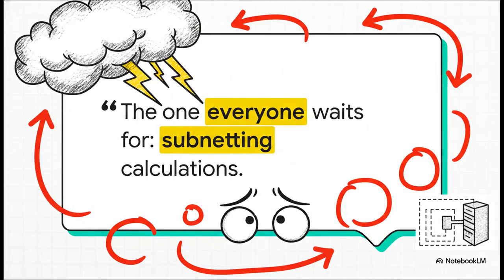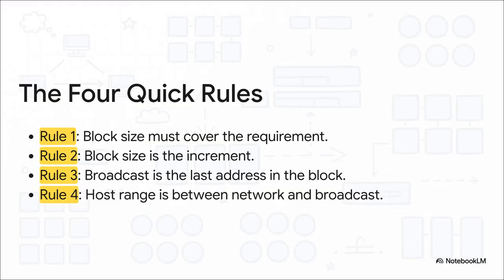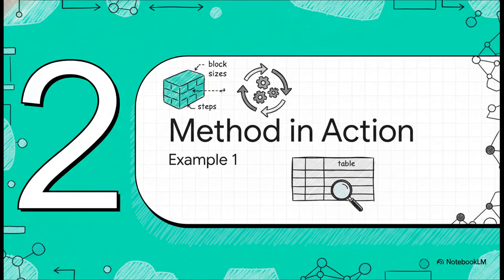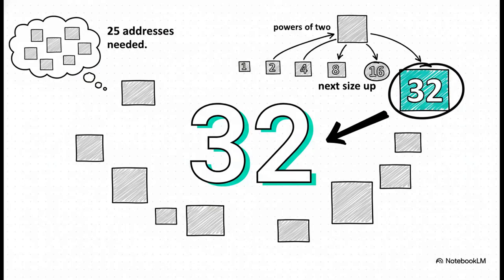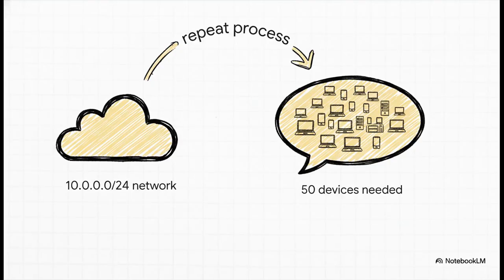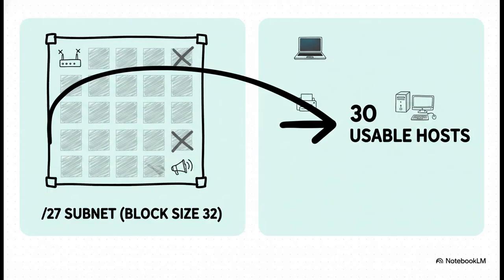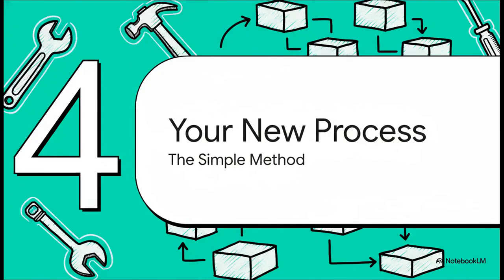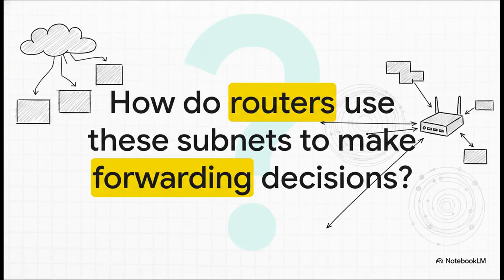Subnetting Step by Step — A Practical Method (Part 3)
Subnetting doesn’t have to be confusing — and in this video, we prove it.

In Part 3 of our Subnetting Explained series, we walk through the easiest, most practical subnetting method step by step — the same method used in real networking environments and the one I personally rely on.

No shortcuts.
No memorization tricks.
No unnecessary CCNA complexity.

Instead, we use a clear subnetting table to break everything down in a way that actually makes sense.

🔍 What You’ll Learn in This Video:

How to subnet using one simple table

How to choose the correct subnet size (example: need 25 hosts → choose 32)

How CIDR notation connects to subnet size

How to calculate:

Network address

First usable host

Last usable host

Broadcast address

How to list all subnets cleanly and correctly

Why this method works every time — for exams and real networks

📘 Example Used:

We subnet a network step by step using a /27 subnet, showing:

Binary understanding (without overloading you)

Address increments

Full subnet breakdown in an easy-to-read table

This approach removes the guesswork and helps you see subnetting clearly, instead of memorizing confusing rules.

🎯 Who This Video Is For:

Networking beginners

CCNA students

IT & cybersecurity students

Anyone who’s struggled with subnetting before

Anyone who wants a simple, logical way to subnet correctly

📺 Subnetting Series on NetWorks:

Part 1: What Subnetting Is & Why It Exists

Part 2: CIDR, Subnet Sizes & Address Ranges

Part 3: The Easiest Subnetting Method (This Video)

If subnetting has ever felt overwhelming — this video is for you.